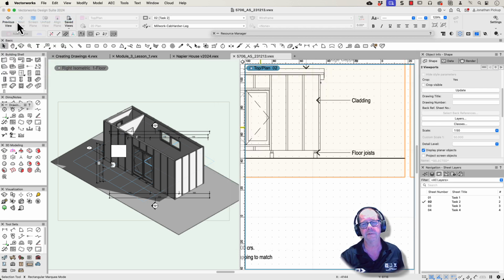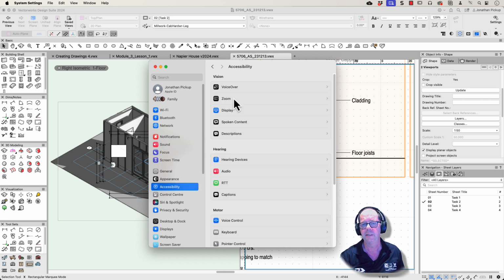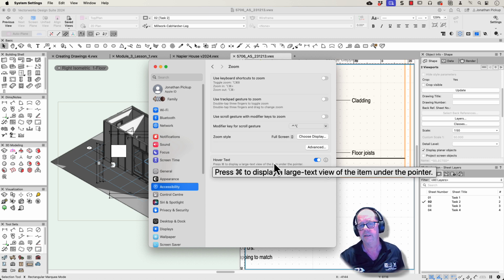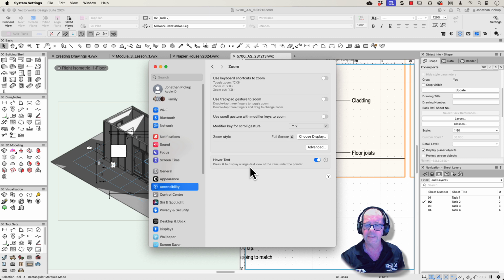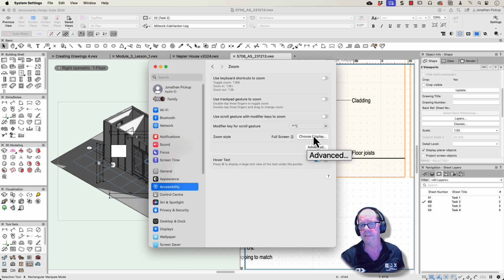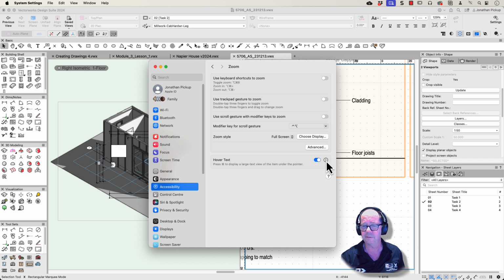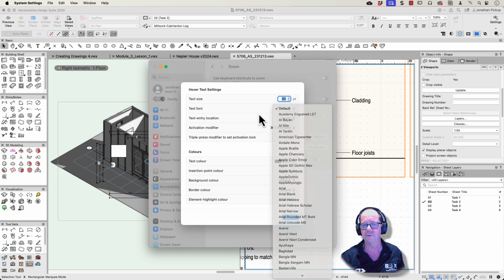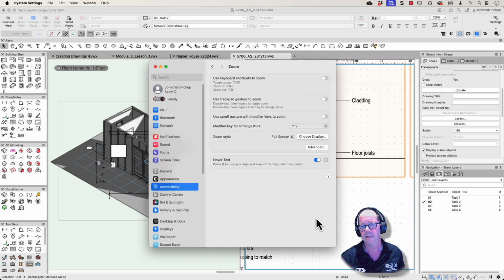How to Zoom Text on Your Computer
This technique make it easier for you to see the text and if you are giving a presentation, this will make it easier for the audience to read the text.